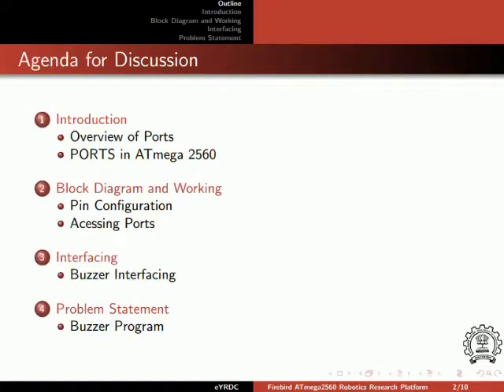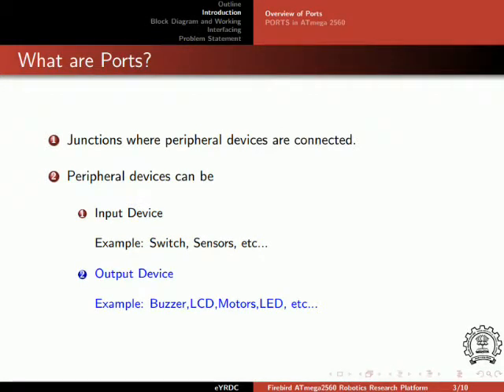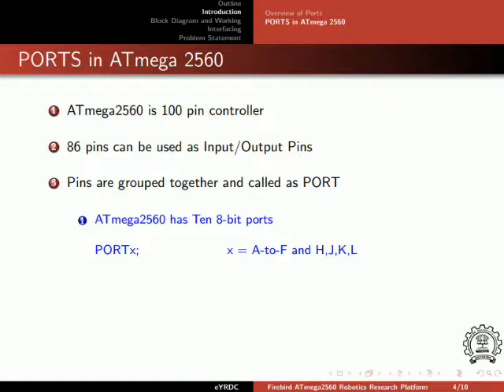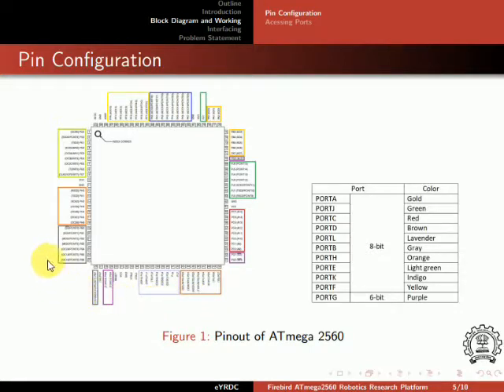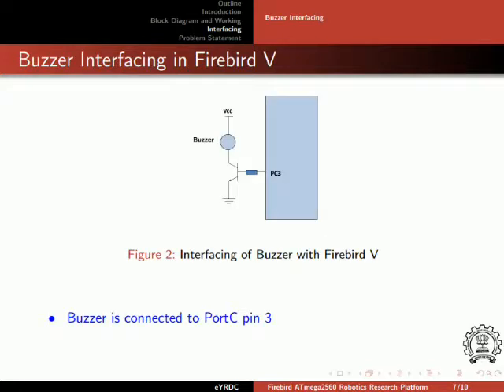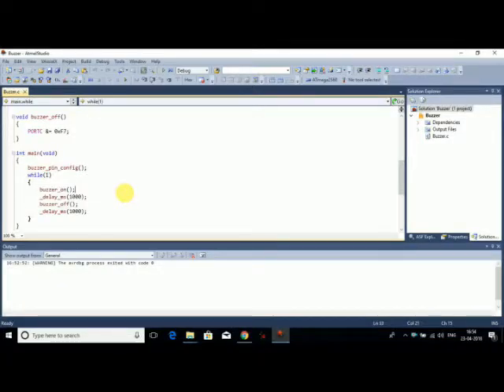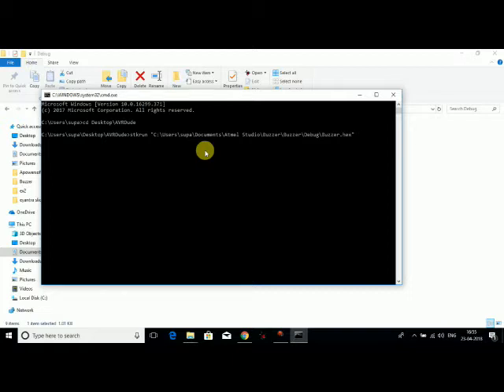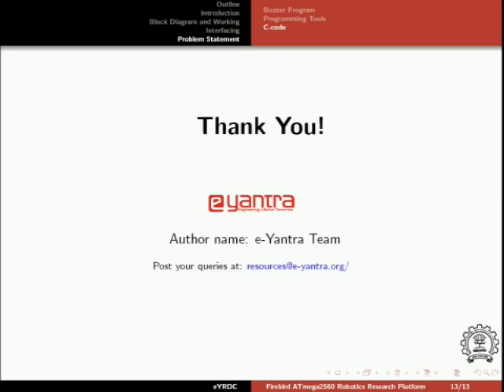Basic IO Interfacing with Firebird V - Binu Joy